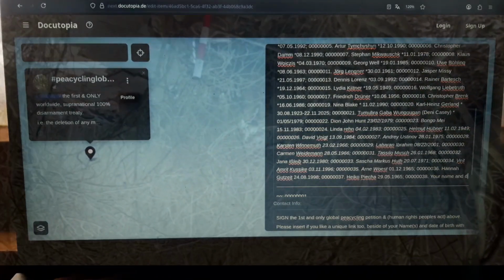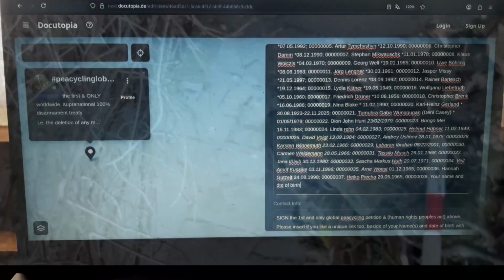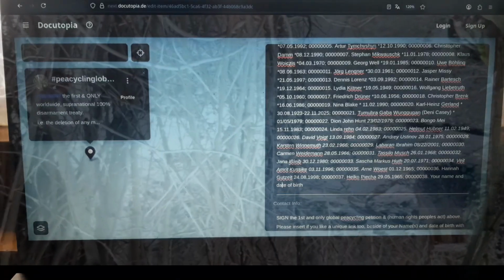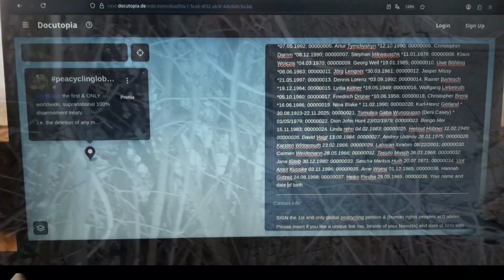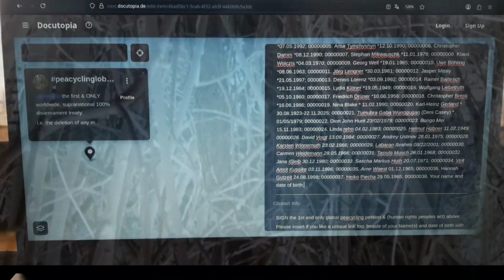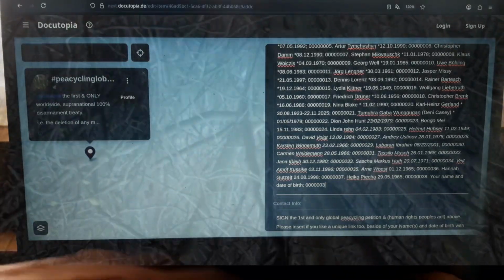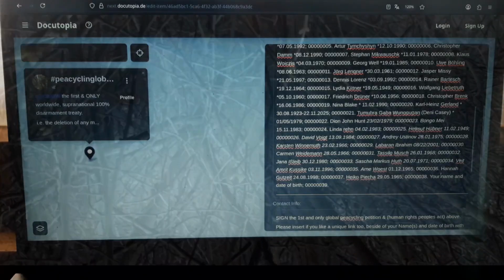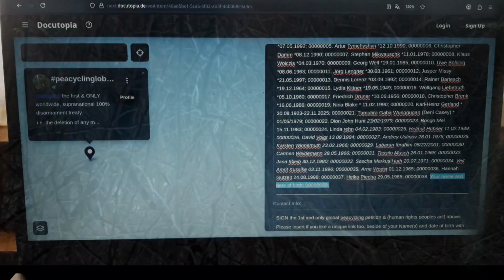DO INFO_1.0